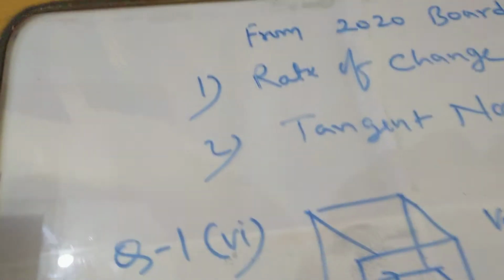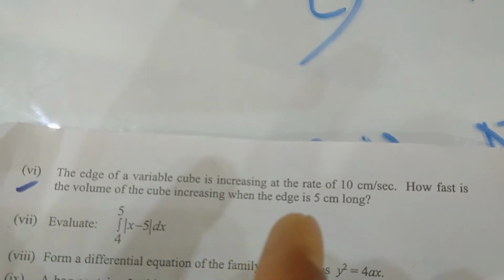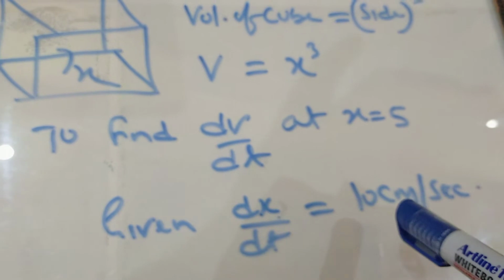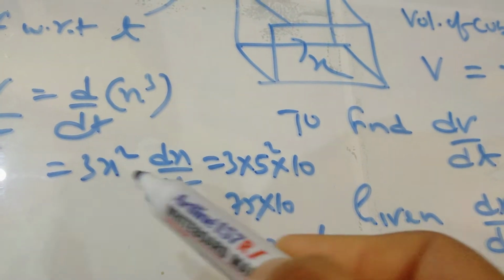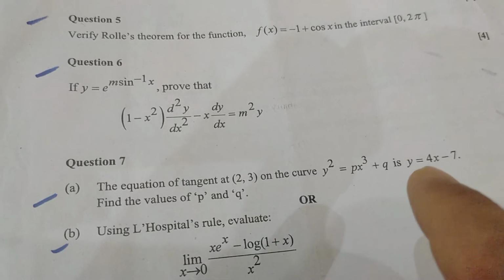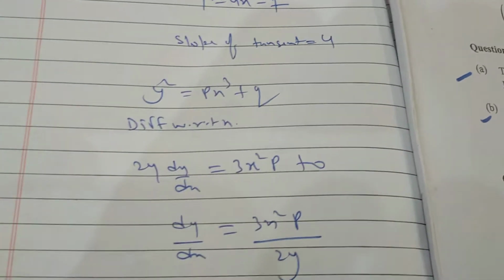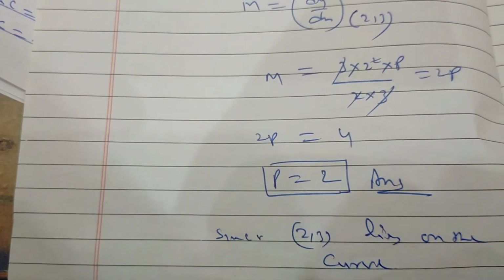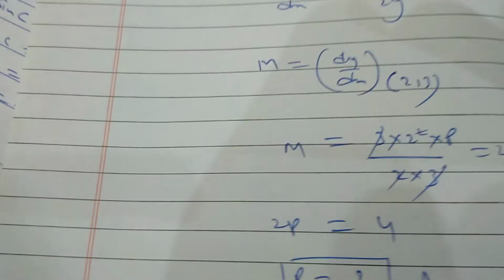Class xii (maths) 2020 problems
Tangent, rate of change if quantities